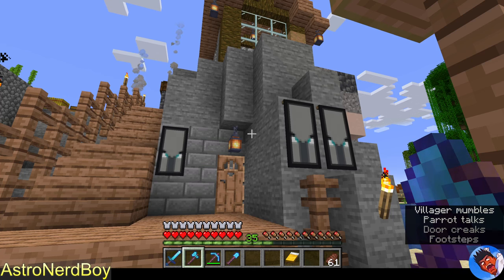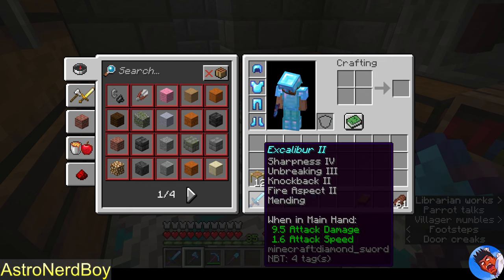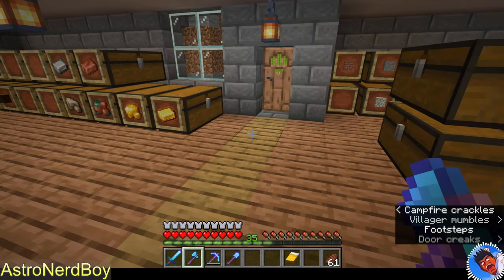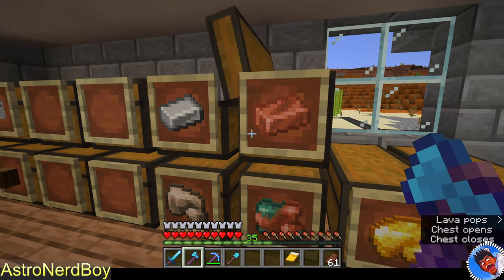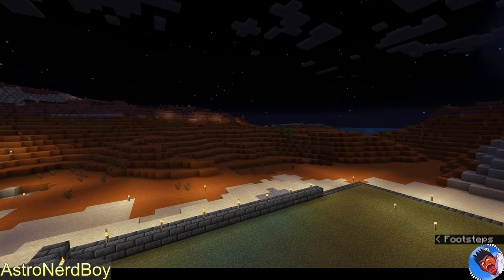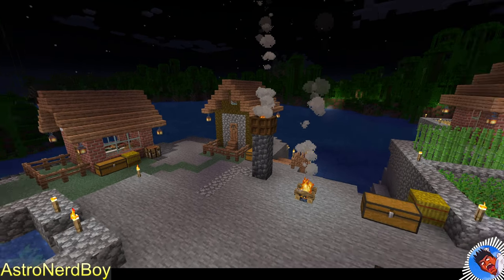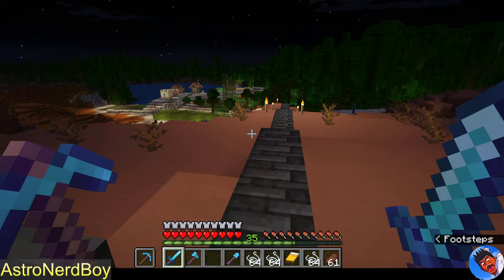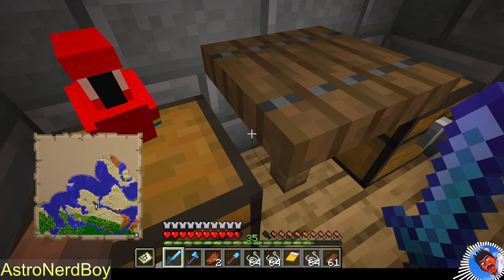Remodeling My Dugout Home - Minecraft Noob S2 EP01 (Survival, PC/Java v1.18.1)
I decided to start a new Minecraft series since I plugged in my old seed into v1.18. It has been a blast, more so because now I know so much more about the game that I didn't know before. So in this first episode, I go over what I have improved on the old homestead and more. And the job I couldn't remember is Fletcher.

(Tips welcome but NOT required! And all tips are non-refundable.)

► Minecraft S2 Playlist -- Coming Soon!

► Thanks to everyone who came by my Twitch stream, where this was recorded live.